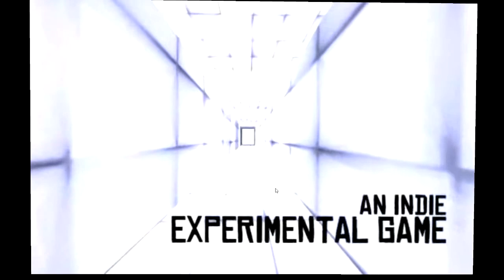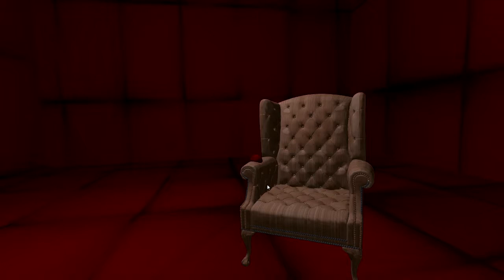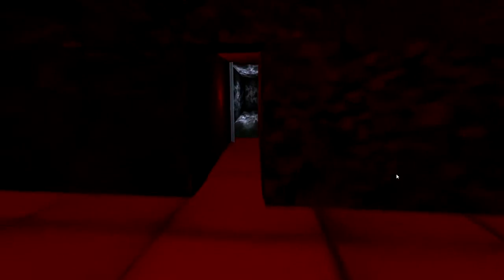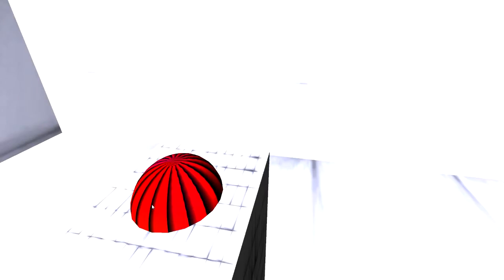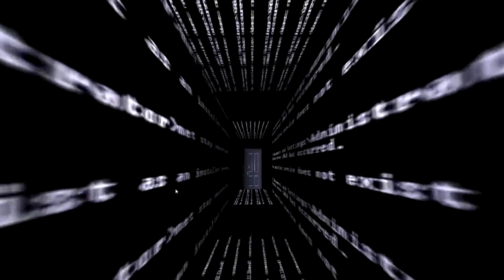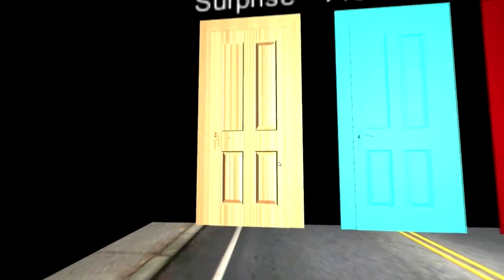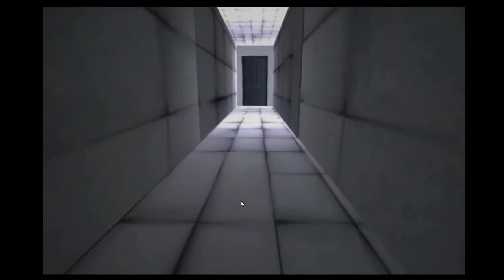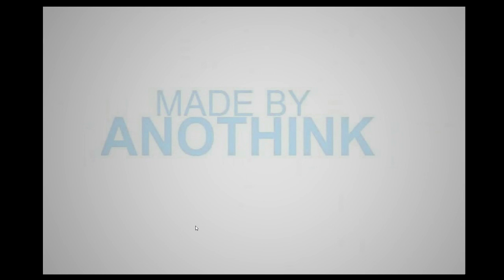Cow Plays | "Untitled"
Another game that was made by the same person who made insert title here :3

I apologize for the crappy game... I really am disappointed, the other one was so much better ):